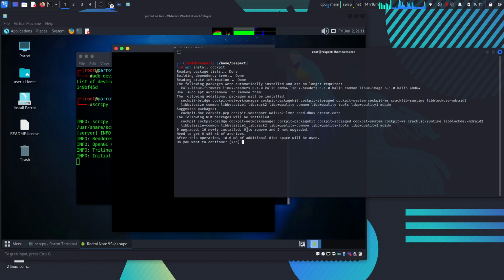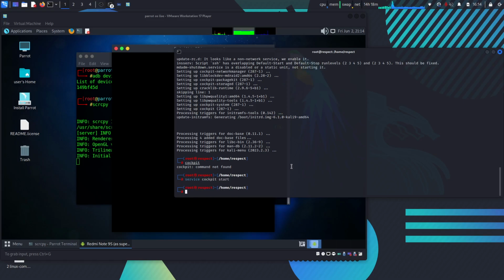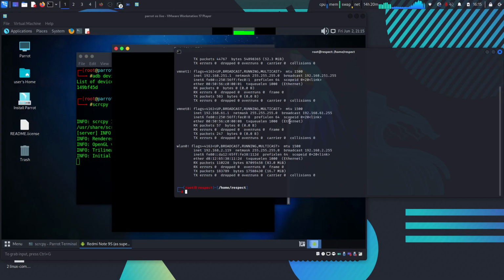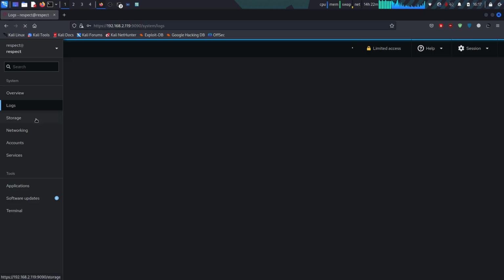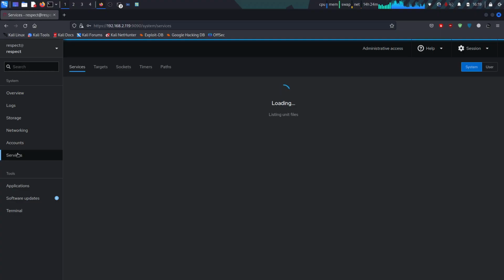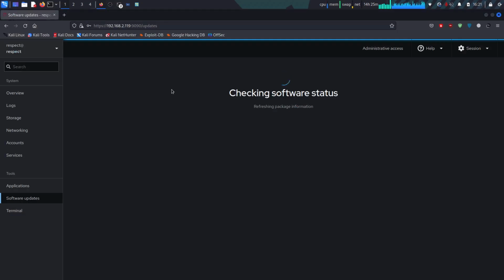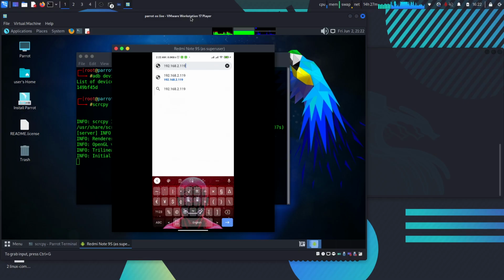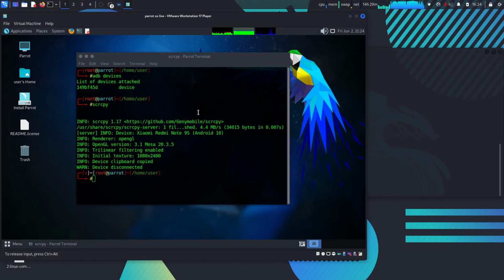Cockpit: Web-Based Linux Server Management in kali-linux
Take control of your Linux servers with Cockpit, a powerful and easy-to-use web-based interface. This tutorial will guide you through the installation and configuration process of Cockpit on popular Debian-based distributions, including Ubuntu, Debian, and even Kali Linux. Whether you're a seasoned system administrator or just starting your Linux journey, Cockpit simplifies server management tasks, making it a breeze to monitor system performance, manage users, configure networking, and much more.

In this video, we'll cover:

    Installing Cockpit on Ubuntu (including specific commands for different versions if needed)
    Installing Cockpit on Debian (similarly, covering Debian versions if necessary)
    Installing Cockpit on Kali Linux (addressing any Kali-specific tweaks)
    Accessing the Cockpit web interface
    Navigating the Cockpit dashboard
    Managing system services and processes
    Monitoring CPU, memory, and disk usage
    Configuring networking interfaces
    Managing user accounts
    Exploring additional Cockpit plugins and features

Cockpit offers a clean and intuitive interface, eliminating the need for complex command-line interactions for many common tasks.  It's a fantastic tool for both local servers and remote machines.  Learn how to streamline your server administration workflow and boost your productivity with Cockpit.

This tutorial is perfect for:

    System administrators
    DevOps engineers
    Linux enthusiasts
    Anyone looking for an easier way to manage Linux servers